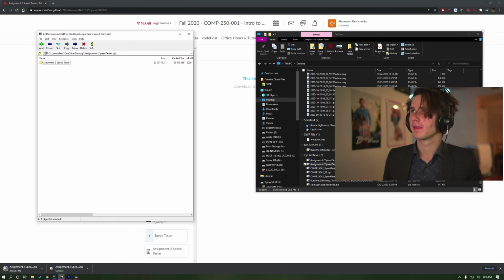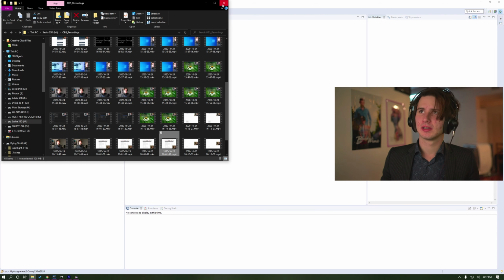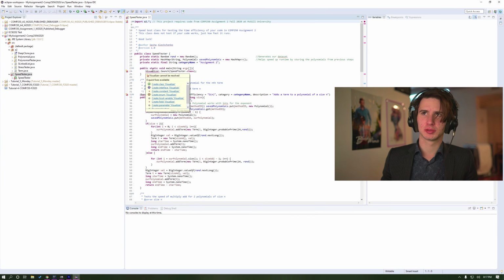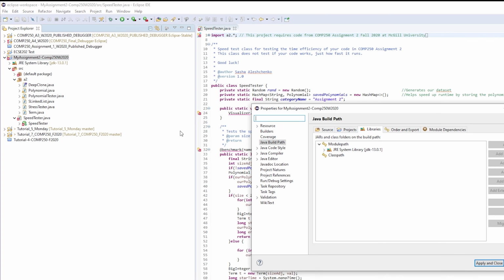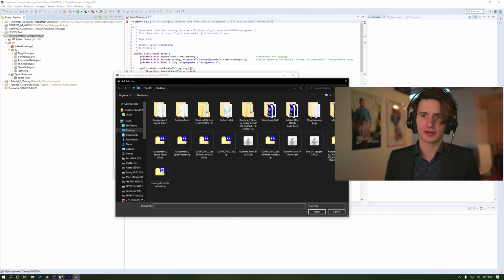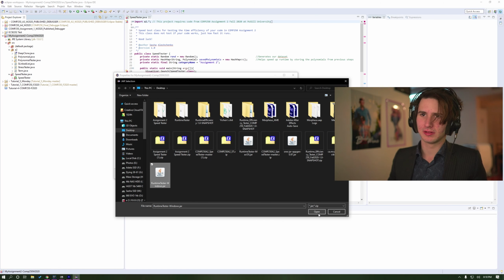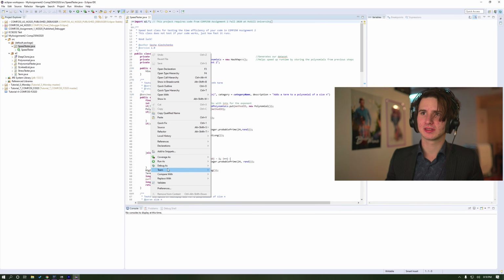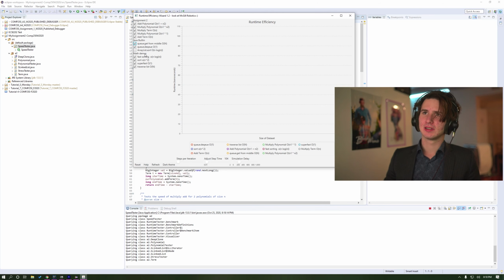Installing A2 Speed Tester Eclipse - COMP250 Fall 2020